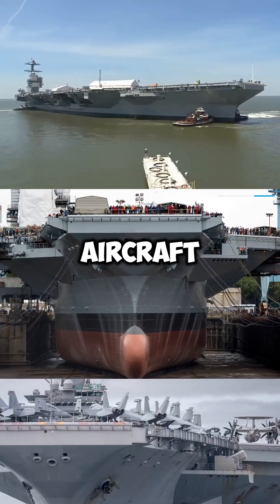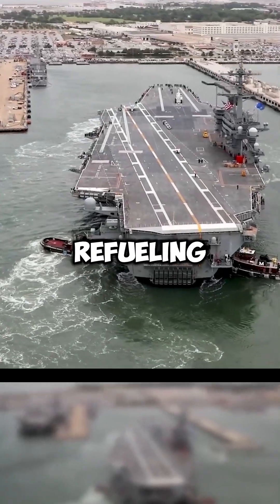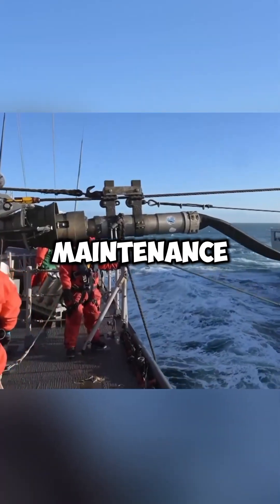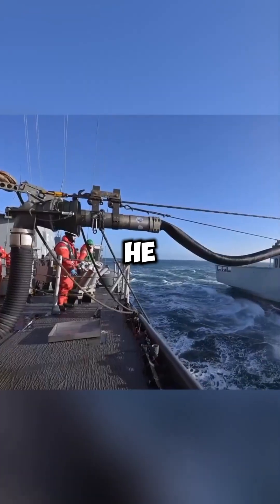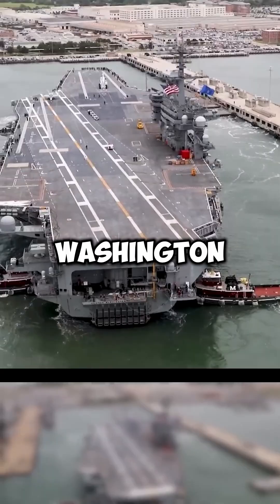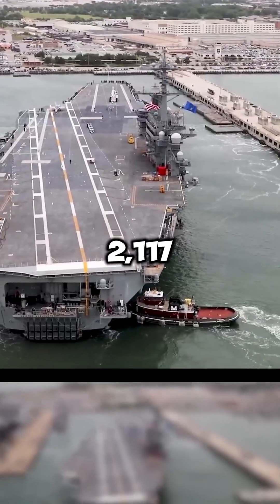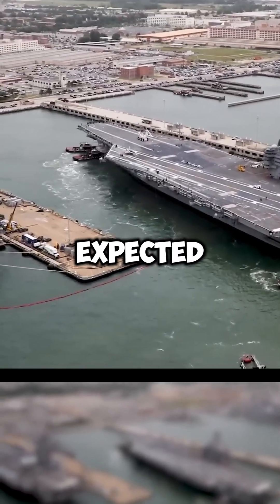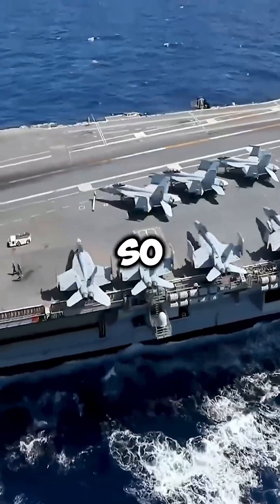How Long It Takes To Refuel An Aircraft Carrier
Refueling a US aircraft carrier isn’t a pit stop. It’s a six-year rebuild of a floating nuclear city.